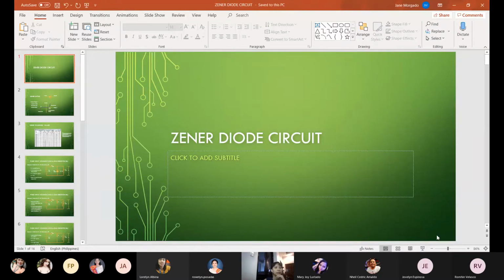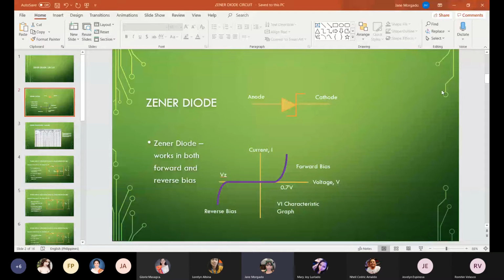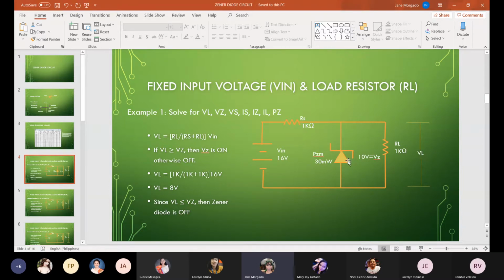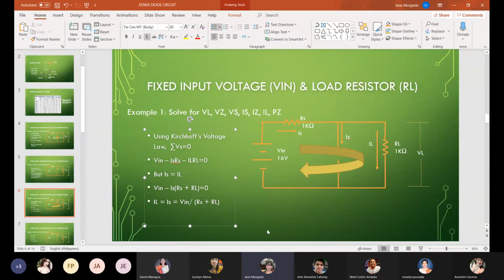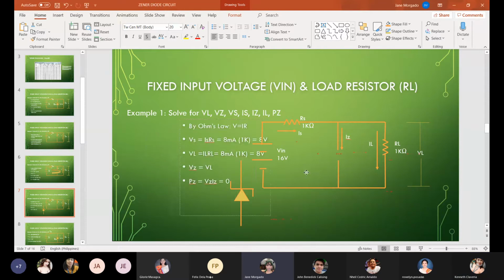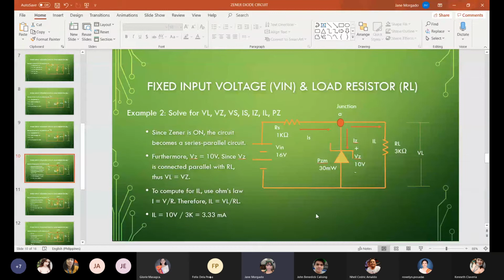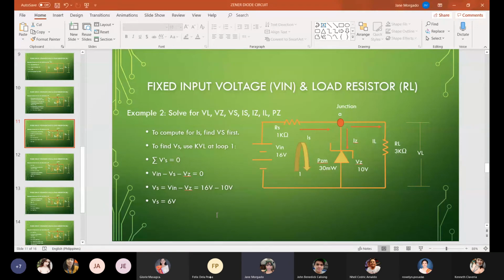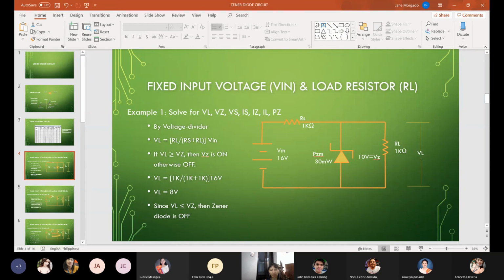Zener Diode Introduction, Fixed Vin and RL